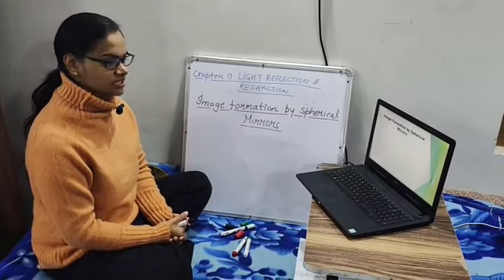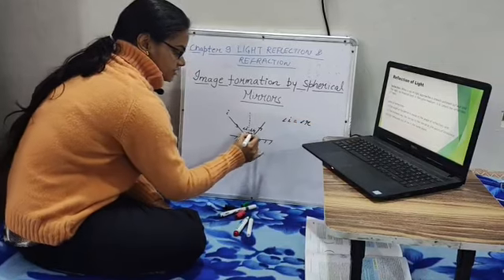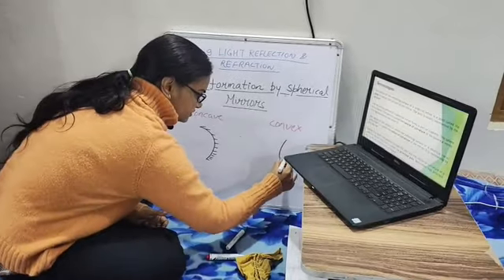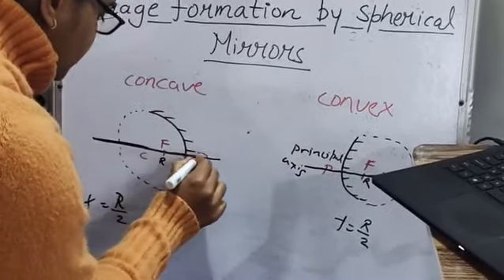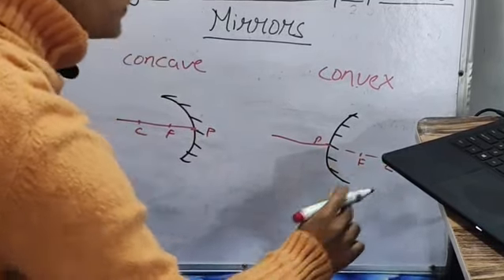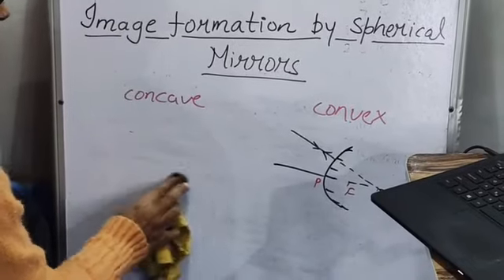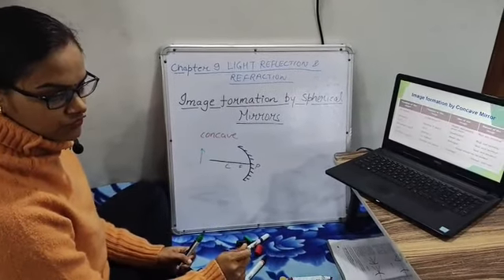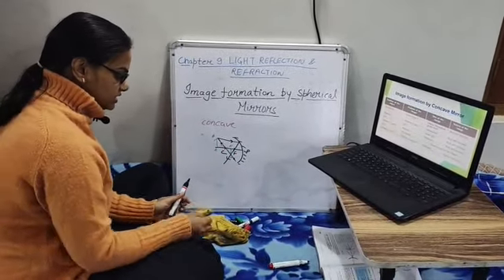Image Formation by Spherical Mirrors | Dr. Deepti Nautiyal | Physics | Classical Physics | Principle